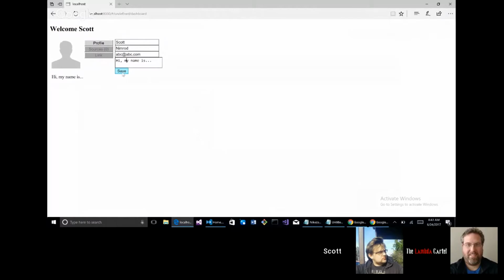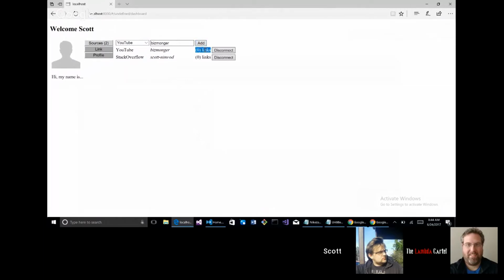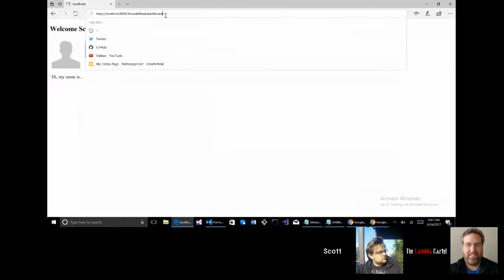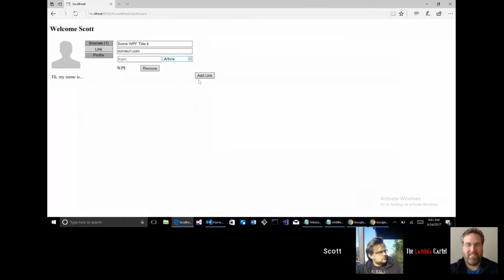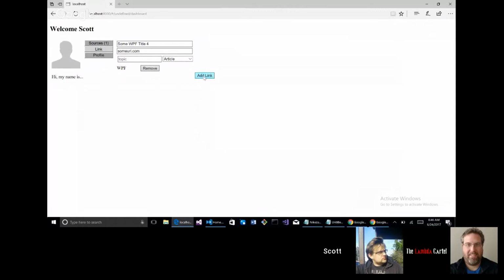Nikeza Demo (6/24/2017)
Scott Nimrod does a 15 minute demo of Nikeza's status and show the progress of the application. We also talk about architecture and decide openly that this will be a backend-focused system.